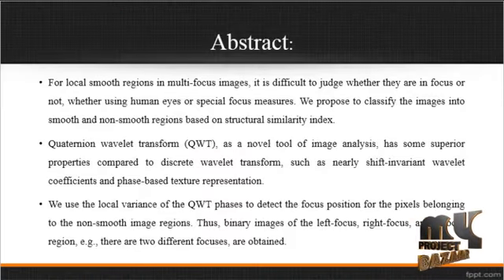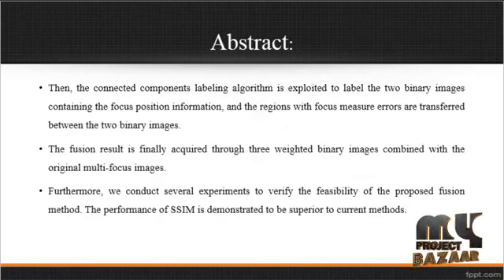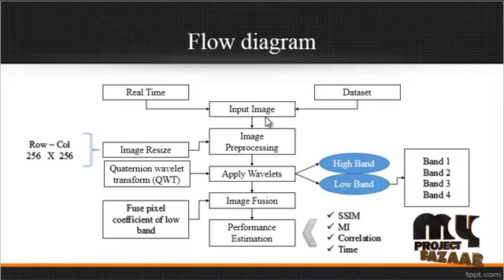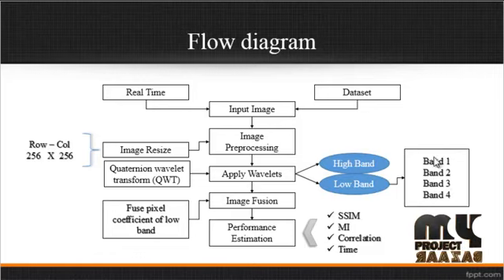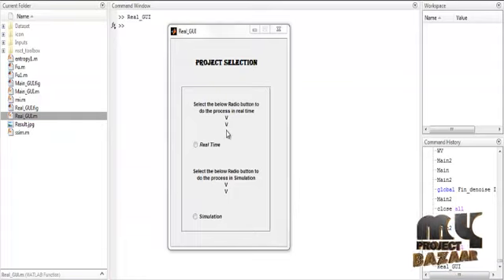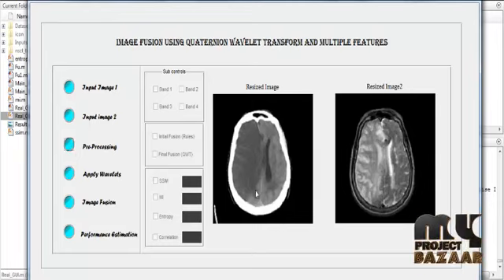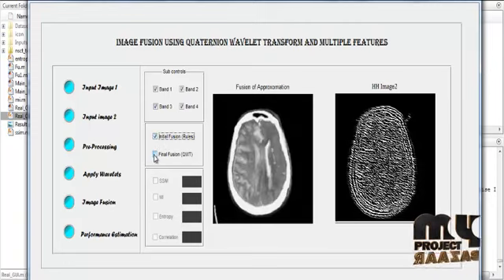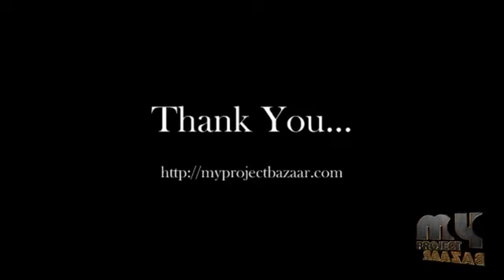Image Fusion Using Quaternion Wavelet Transform and Multiple Features